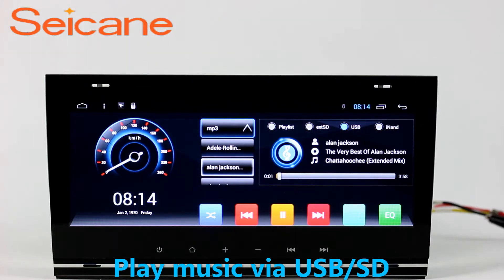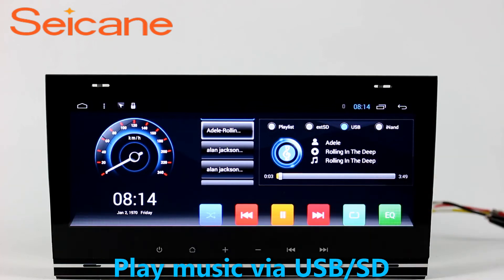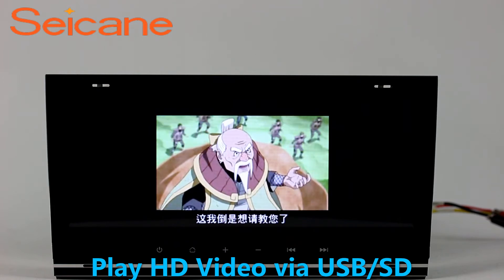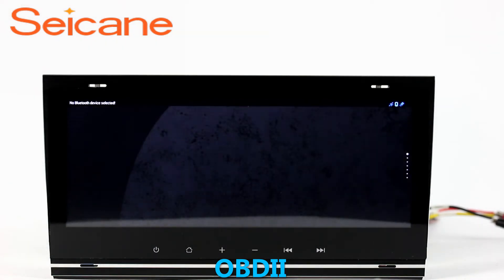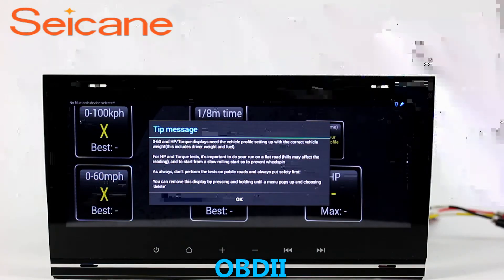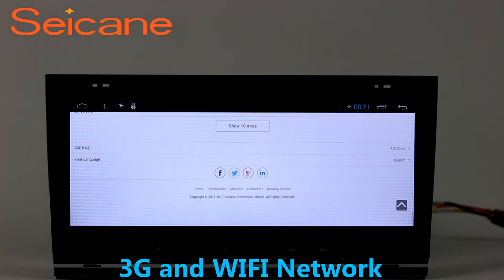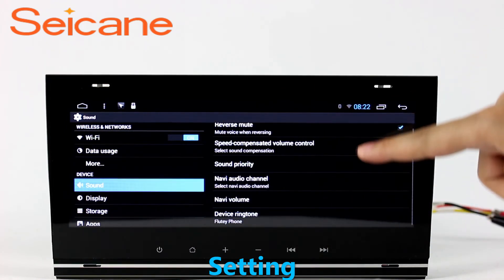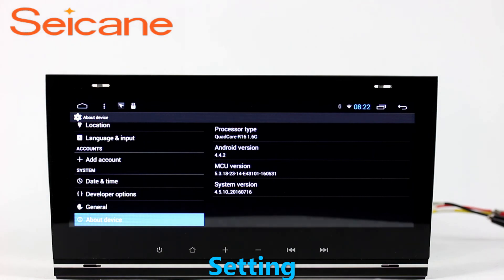Android 6.0 2002-2008 Audi Allroad A4 S4 RS4 radio 3g WIFI dvd gps head unit with TPMS DVR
All in one Android 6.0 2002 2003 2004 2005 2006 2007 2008 Audi Allroad A4 S4 RS4 radio 3g WIFI dvd gps head unit with TPMS DVR. More about installation and wiring diagram 3G and WIFI Internet Connection: Built in with WIFI module for direct connection to WIFI wireless hotspots and support optional 3g dongle. You can enjoy convenient e-life whenever and wherever for online entertainment such as video, TV, movie, music, radio and online communication including YouTube, Twitter, MSN, Facebook and other services. Send a picture of your car's dashboard with the year and model enclosed to our now, and our pre-sale service team will check if this system work with your car. Wish you like it.